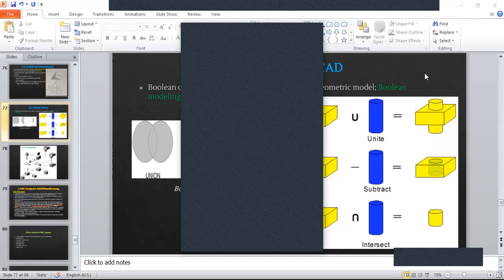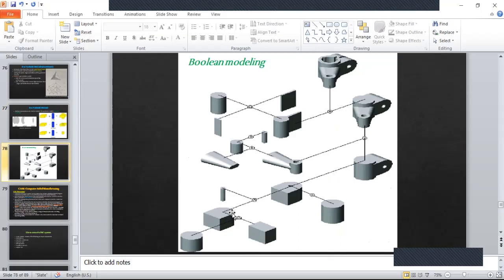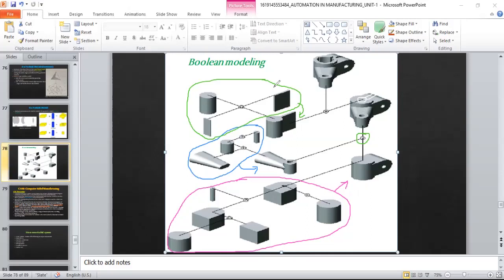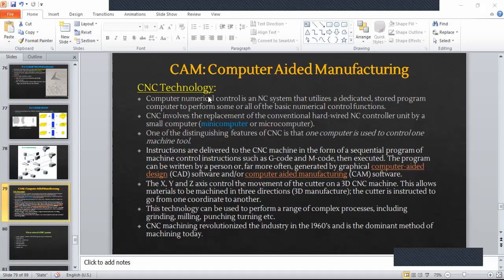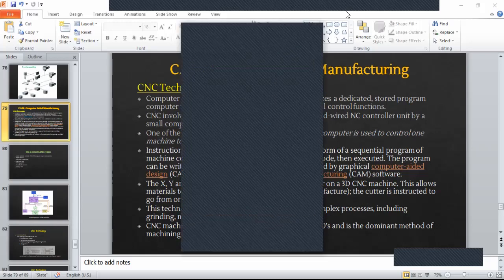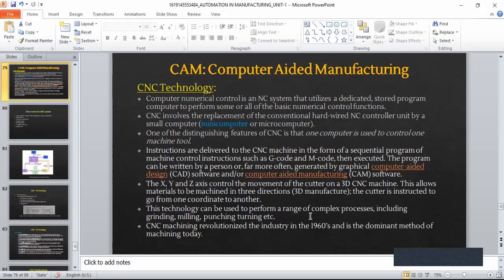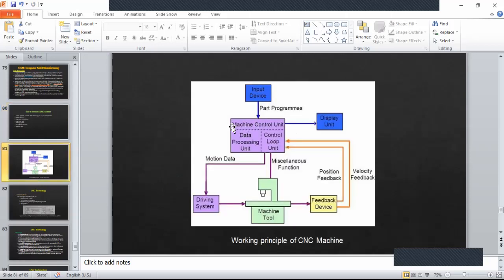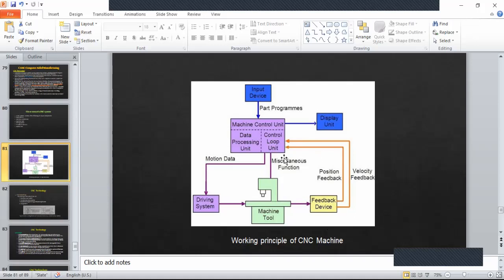DATABASE IN CAD (PART-3) / CAM- CNC TECHNOLOGY